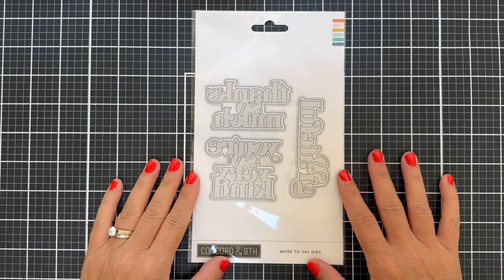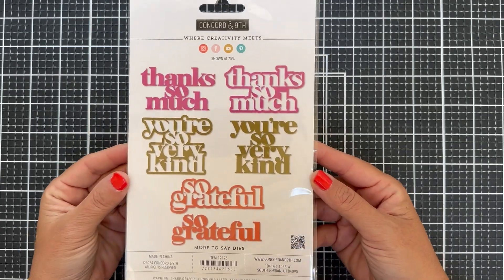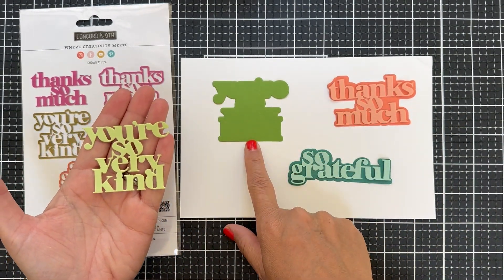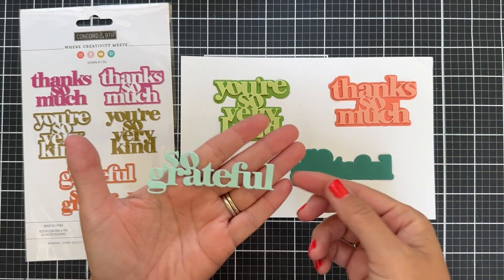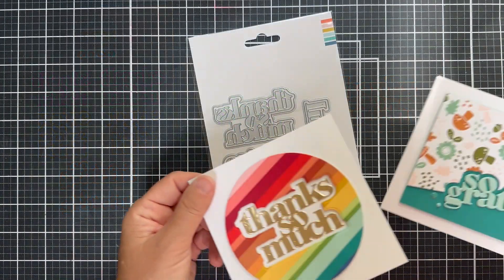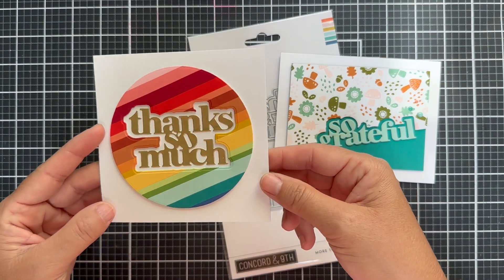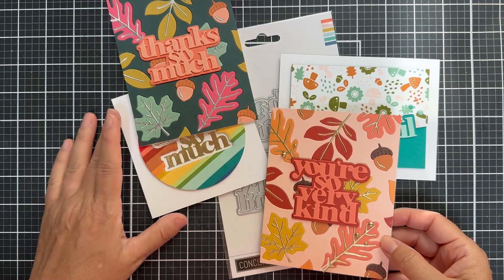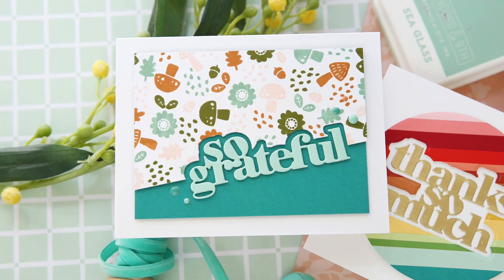More to Say Dies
The More to Say Dies contain three sweet and sincere sentiments that can be used on any number of cards. Each phrase has a coordinating shadow die for added impact. If you’re a fan of our Just Saying or Just Say More Dies, you’ll definitely want to check this one out!

Sign up for our newsletter and stay up to date on all the latest and greatest from Concord & 9th!